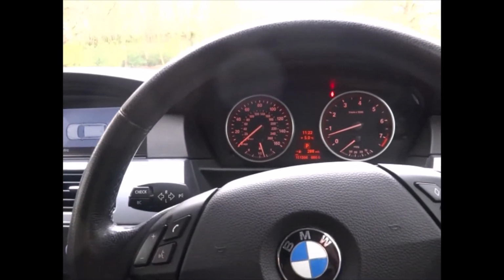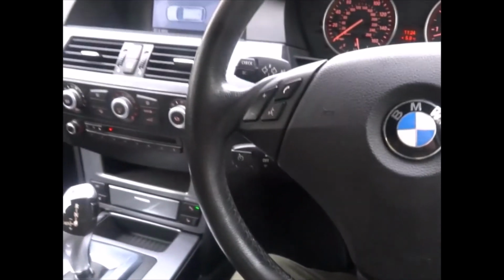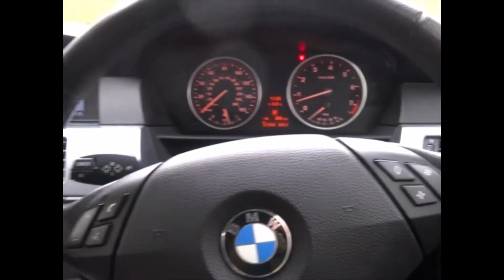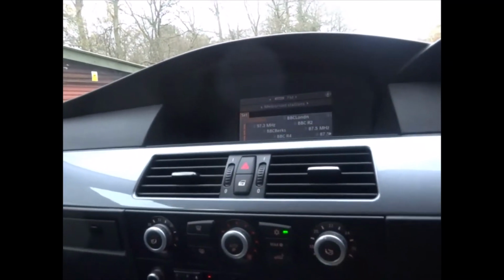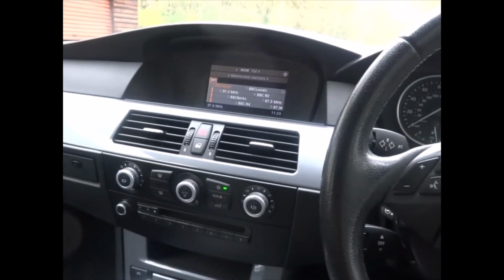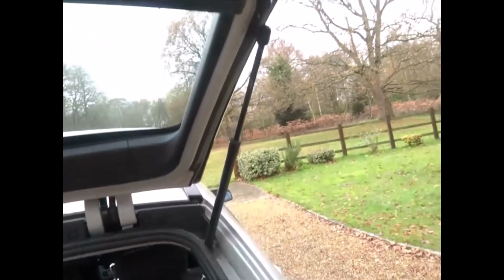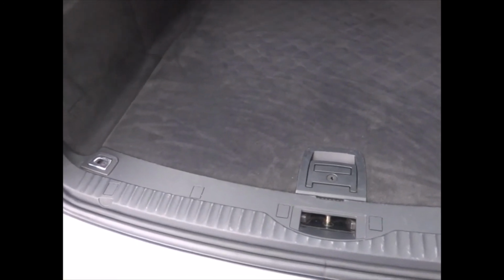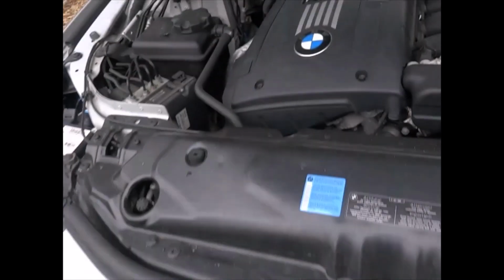BMW E60 525i LCI Long term owner review / Living with the car / interior review / Features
BMW E60 525SE Tourer. Owner review 2007 LCI